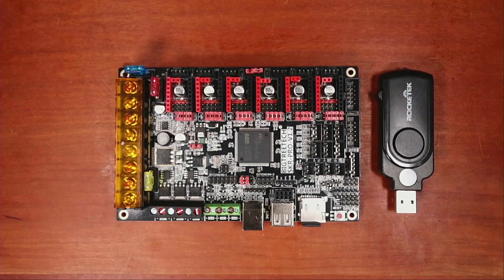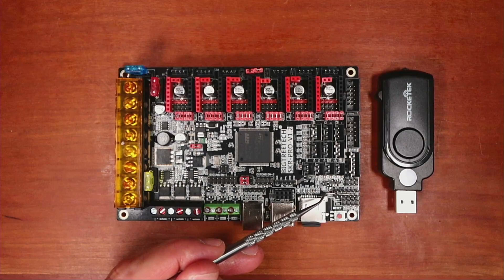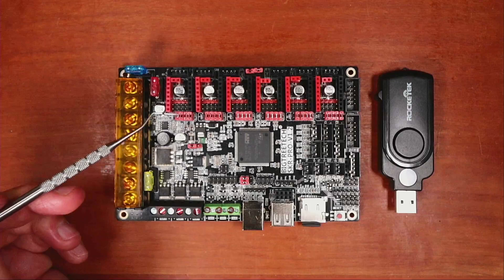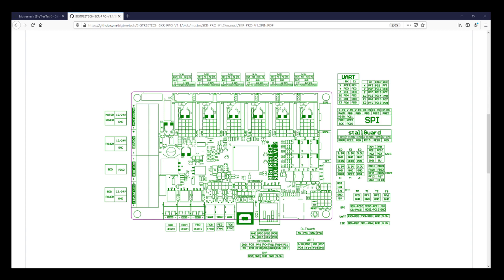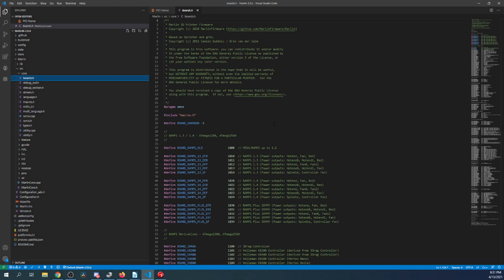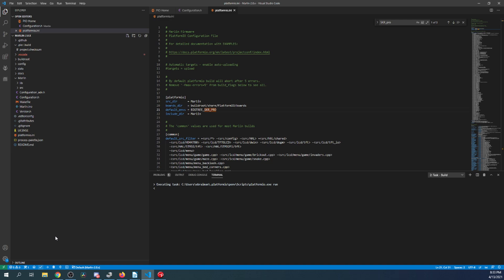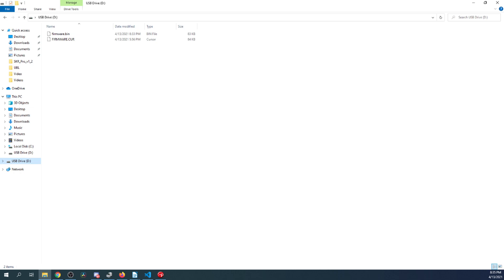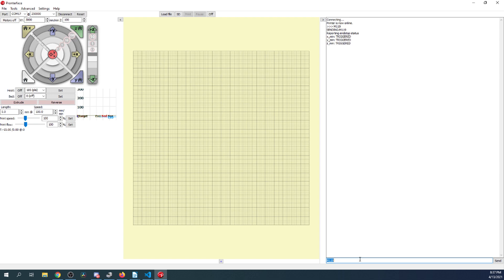SKR Pro v1.2 - Basics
This is a basic introduction to the functionality of SKR Pro v1.2 and how to program with Marlin firmware and finally test with Pronterface.

Warning for experienced users is high difficultly

(SKR Pro v1.1)

Required hardware:
SKR Pro V1.2
USB Cable

Required software:
Documentation and Firmware

Software:
Marlin Firmware 2.0.x